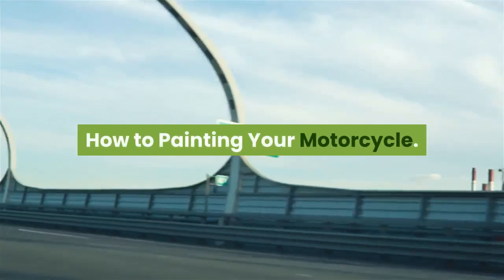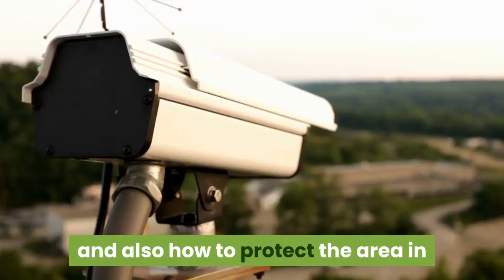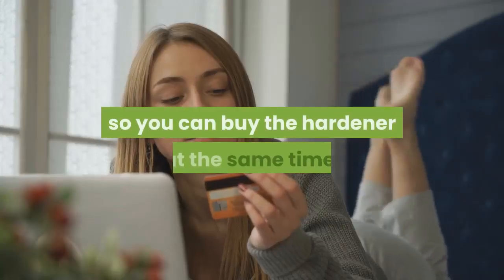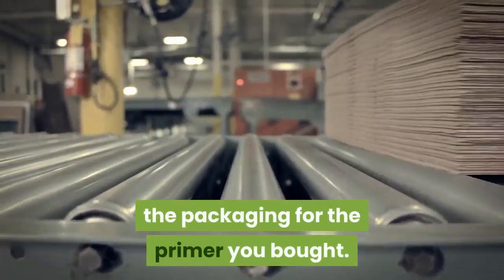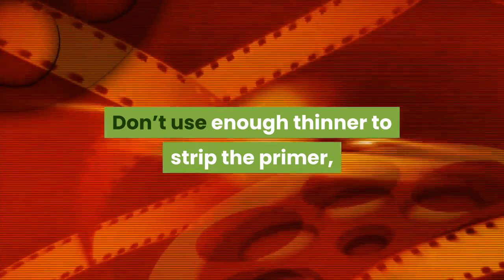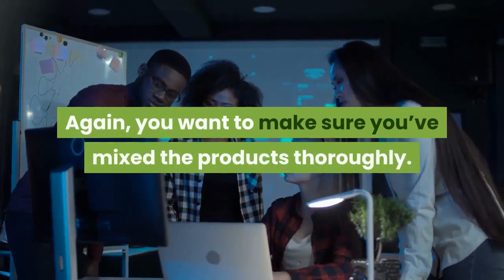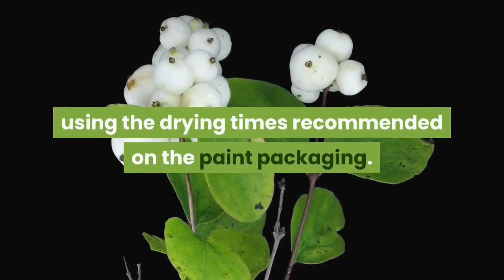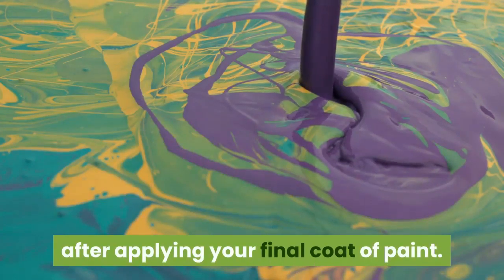how to painting your motorcycle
Custom motorcycle paint jobs are a great way to give your bike a unique look. Do it yourself and you can cut down on labor costs while having more control over the personal touches that you want to add. Furthermore, it can be a lot of fun to paint a motorcycle if you are a motorcycle enthusiast. This article will explain both how to prepare and paint your bike, and also how to protect the area in which you're working from paint damage.

Apply two coats of epoxy primer. This will help protect the metal against moisture down the road, preventing unwanted effects like rusting.
Follow the instructions on the packaging for the brand you purchase to figure out which hardener you should mix it with. Make sure to do this at the automotive store so you can buy the hardener at the same time.
These products can vary significantly in their treatment needs, so don’t work by a rule of thumb — always follow the specific instructions.
Mix the primer with the hardener.
Pour the solution into the can of your spray gun.
Apply one coat evenly onto the bike, allow it to dry, then repeat.
Follow the recommended drying times on the packaging for the primer you bought.
When applying any product with a spray gun, make sure to move the spray slowly and evenly across the surface.

Lightly sand down the primed surface, once the second coat has dried. Most primers leave a powdery texture behind, especially after multiple coatings, so you want to smooth the bike back down to a level surface.

Wipe the surface down with a rag that’s been lightly wetted with thinner. Don’t use enough thinner to strip the primer, just enough to wipe down the newly sanded surface.

Clean the spray gun. You don’t want any of the epoxy primer mixing in with the paint you want to apply.

Mix the paint with the thinner. As with the epoxy primer, use the ratio recommended by the packaging on the specific product you buy. Again, you want to make sure you’ve mixed the products thoroughly. This will prevent clogging in the spray gun and ensure a smooth coat on your motorcycle.

Use the spray gun to apply three to four layers of your chosen paint to the motorcycle. You’ll sand down the bike before applying the final layer.
Let each layer dry completely between applications, using the drying times recommended on the paint packaging.
After the third layer of paint has dried, sand the surface again with a 2000-grit wet-and-dry sandpaper. You want to surface to be perfectly smooth in preparation for the final coat of paint.
Wipe the surface down with a clean rag after sanding.
Apply the final coat of paint and let it dry.
Clean the spray gun thoroughly again after applying your final coat of paint.

Note :
Acknowledgements